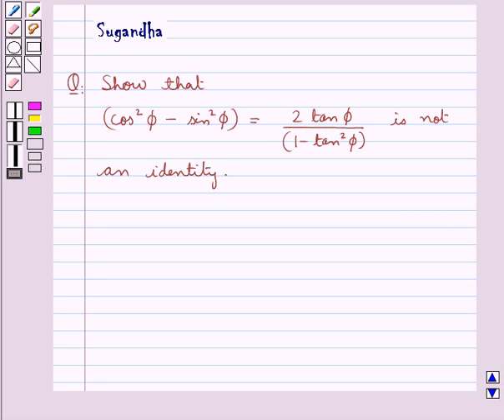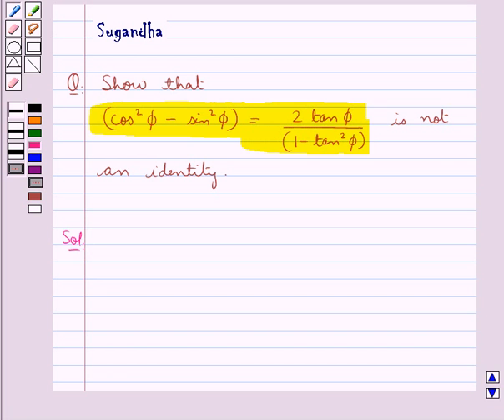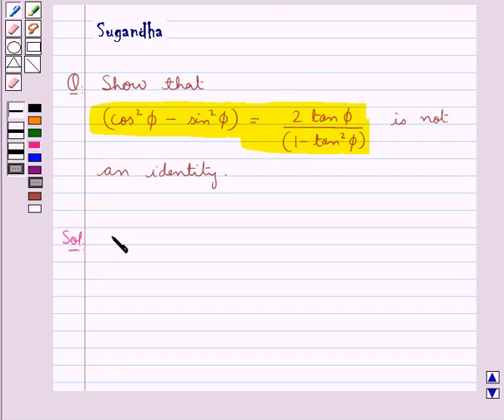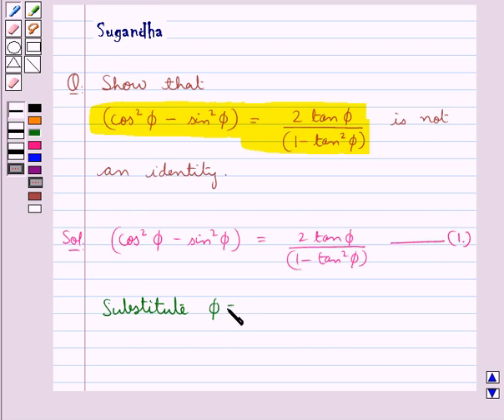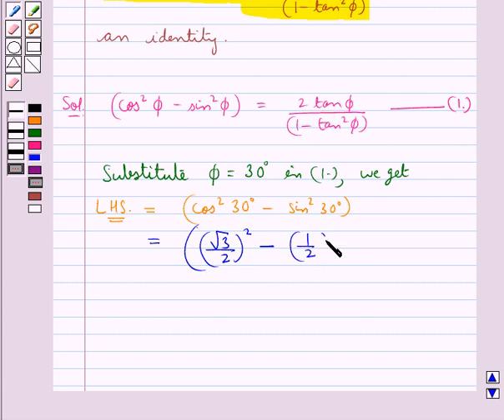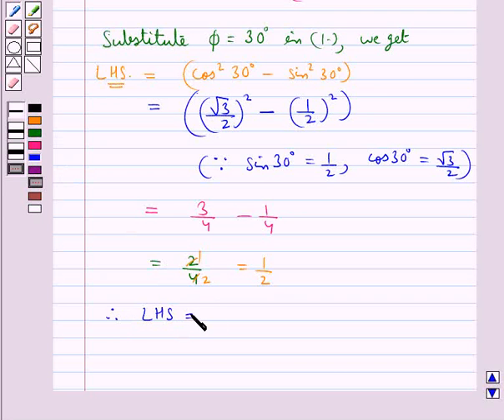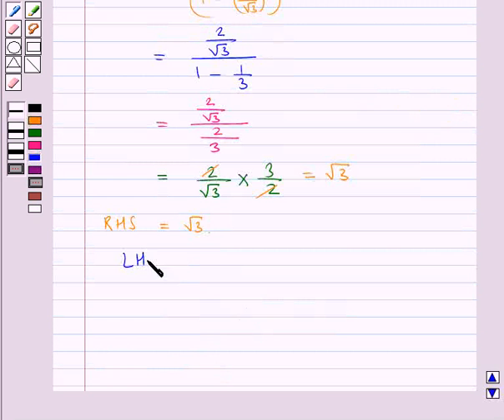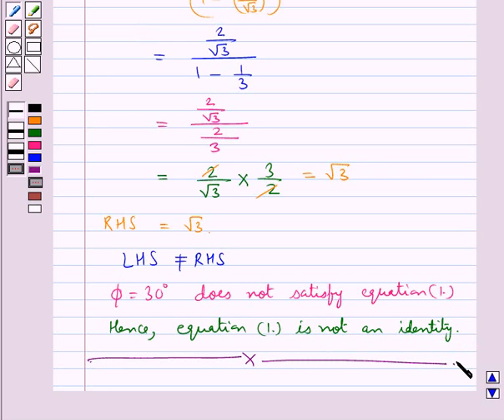Maths X RSA 8 2